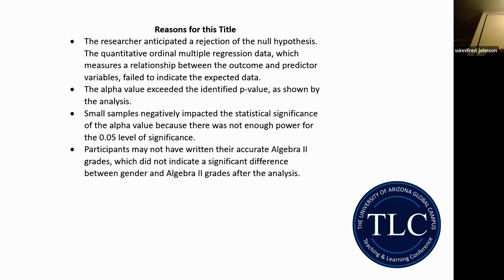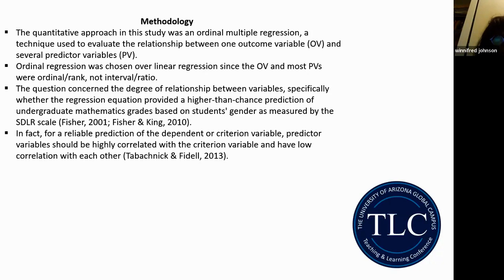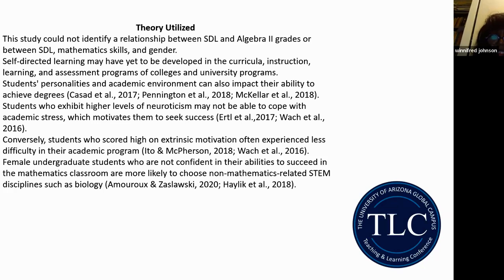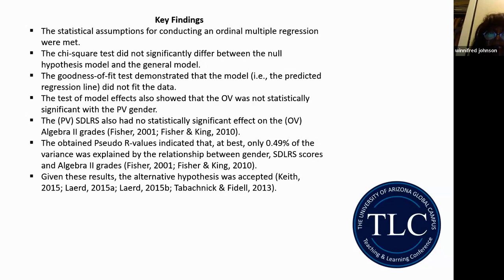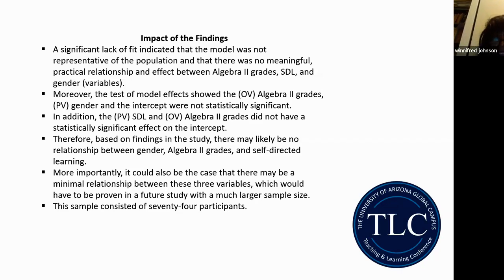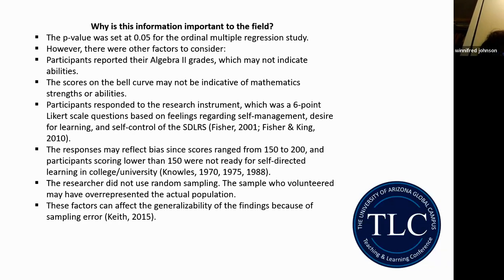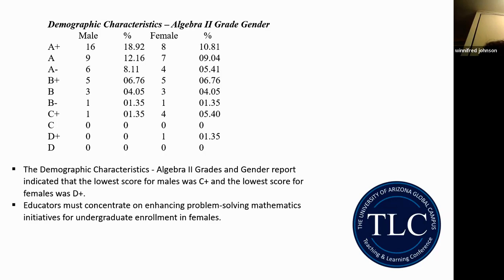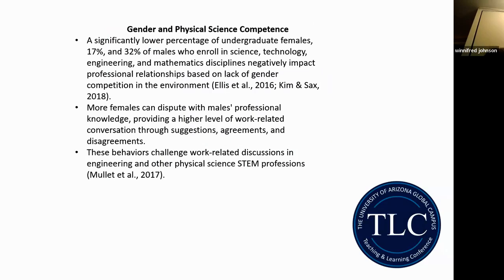The Alpha Level: Gender, Algebra II Grades, Pedagogical Environment, and Undergraduate Students Enr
Speaker: Winnifred Johnson-Carr

Figures of reported grades for gender, histogram of Algebra II grades, parameter estimates for Algebra II grades, and tables for demographic characteristics of Algebra II grades, and STEM undergraduate programs by gender will be depicted and discussed.